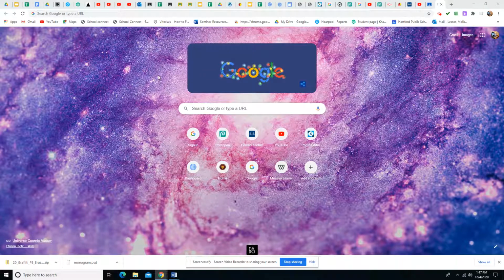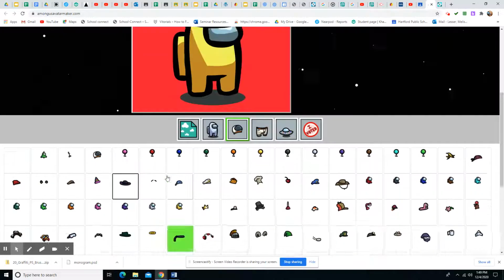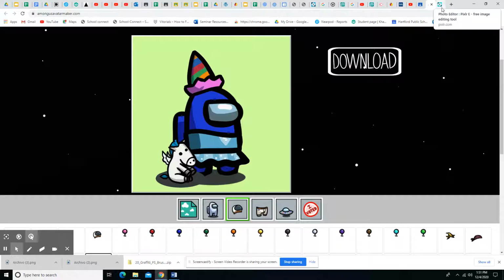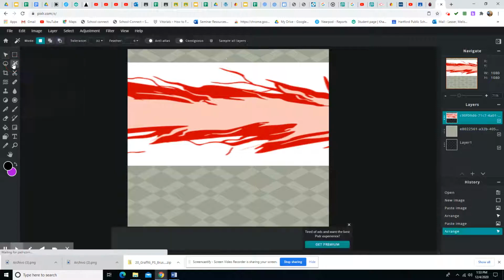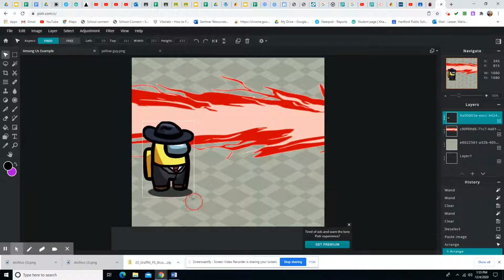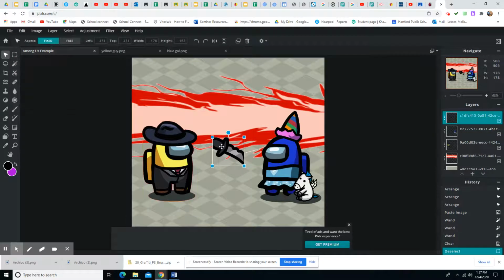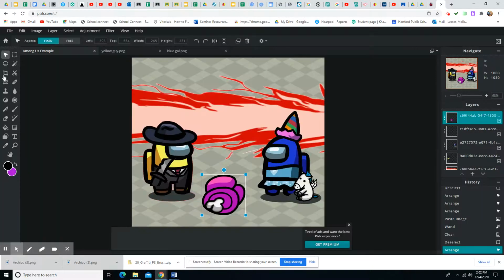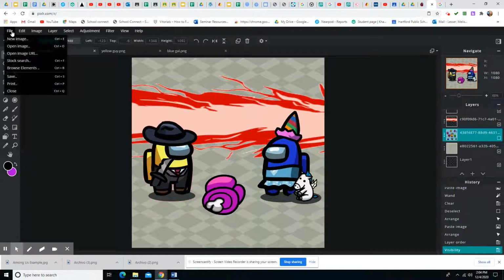Among Us Pixlr E Tutorial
Creating an Among Us themed image using Pixlr E